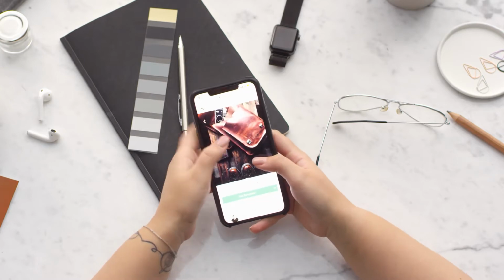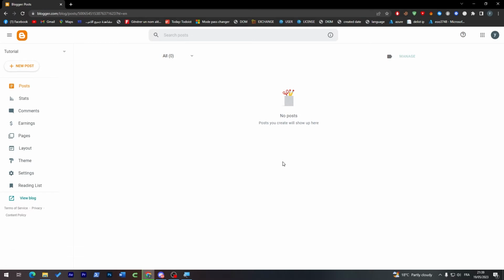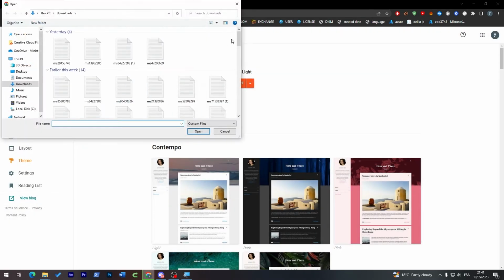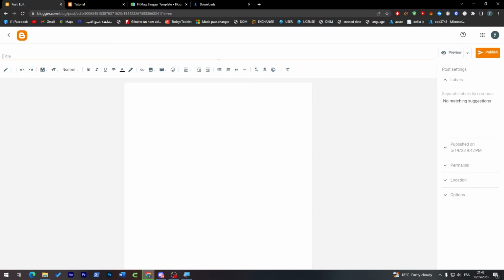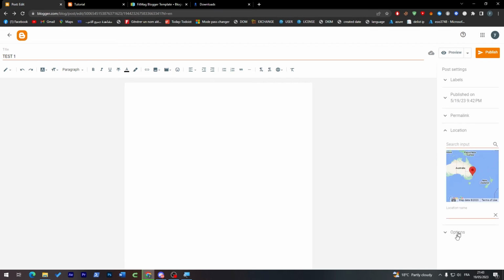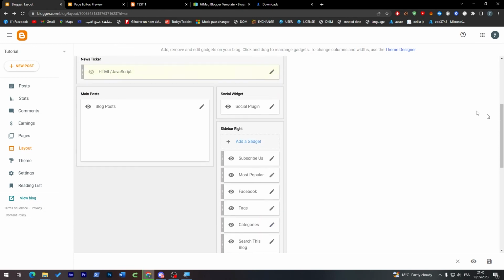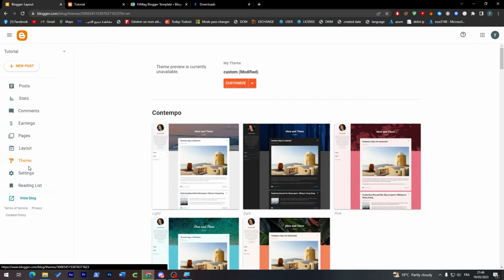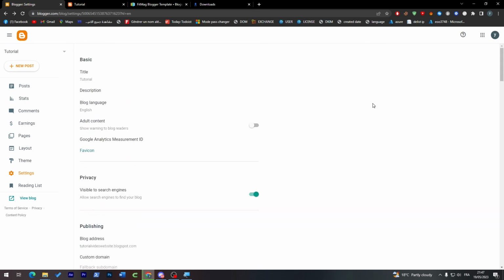How To Create Your Blog On Blogger 2025! (Full Tutorial)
Today I show create blog on blogger,blogger,blogger tutorial for beginners,blogger tutorial,how to create blog on blogger,how to start a blog,blogging,blogging for beginners,how to create a blog